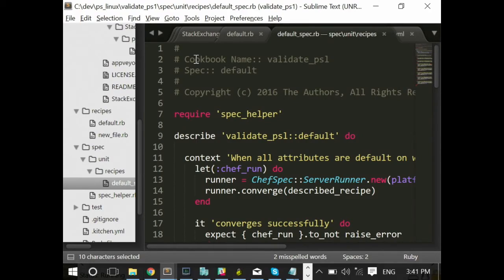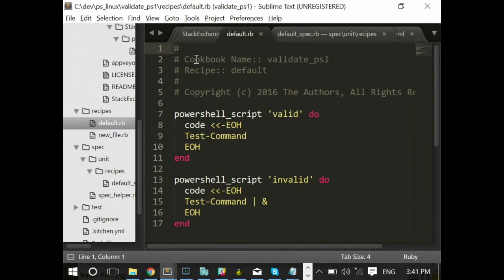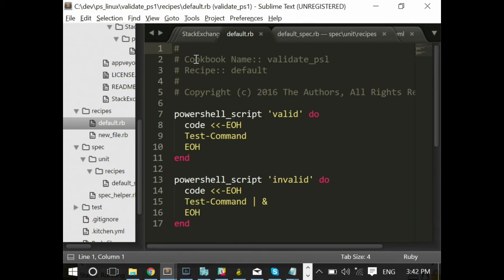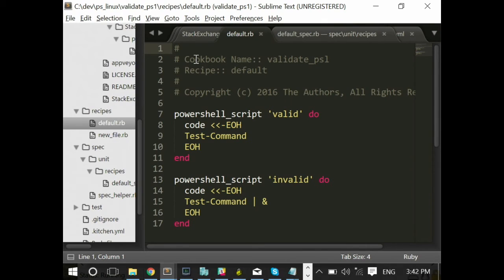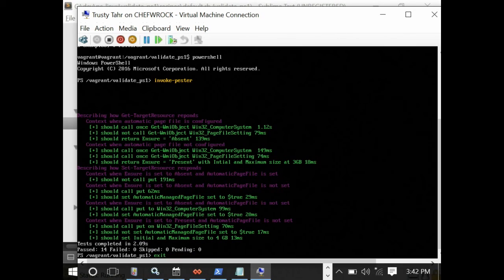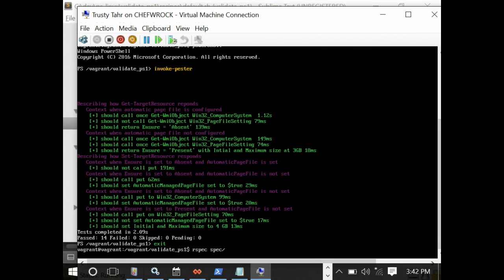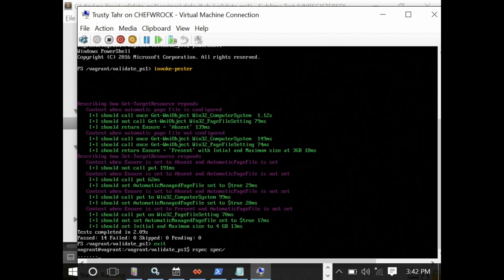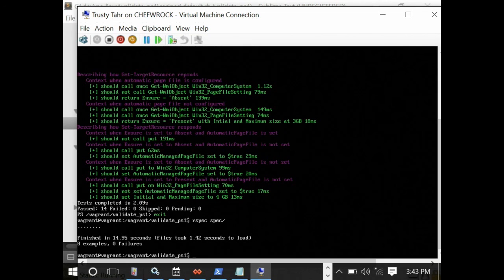Validating Chef Recipes with ChefSpec and PowerShell on Linux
Check out Matt Wrock, Software Engineer at Chef showing how to use ChefSpec and PowerShell on Linux to validate Chef recipes on non-Windows platforms